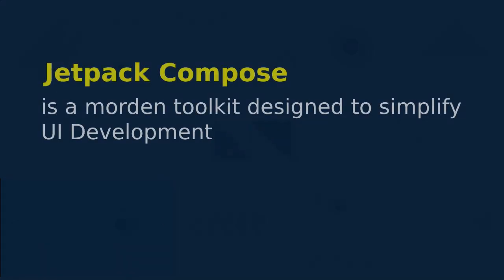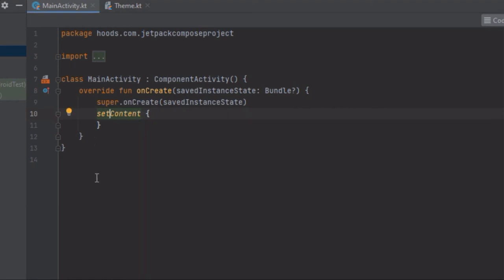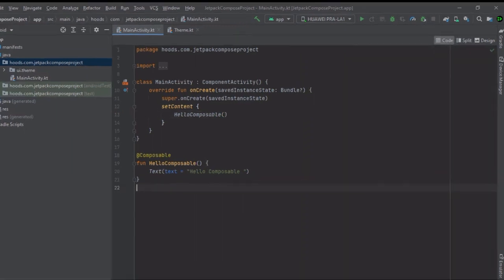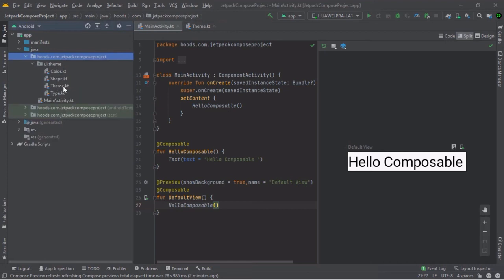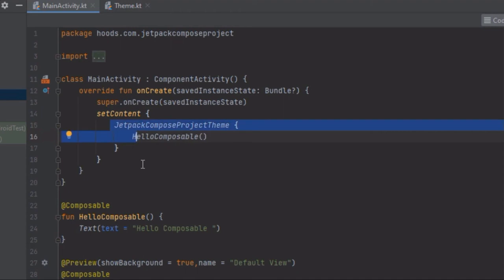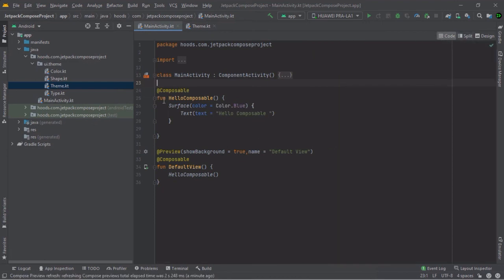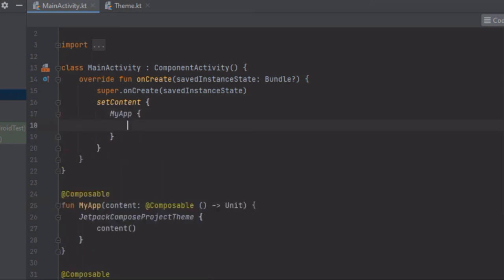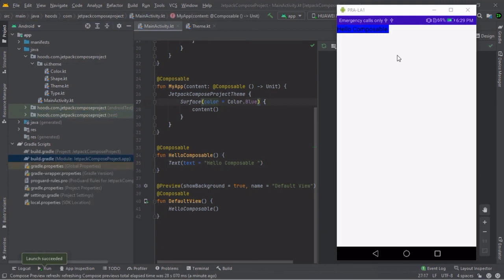Learn the basics of Jetpack Compose in just 10 minutes with this beginner-friendly tutorial.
Are you ready to dive into the world of Android app development with Jetpack Compose? In this quick and easy crash course, we'll guide you through the fundamental concepts of Jetpack Compose in just 10 minutes! Whether you're new to Android development or a seasoned programmer, this beginner-friendly tutorial will help you understand the basics of creating dynamic and interactive user interfaces using Jetpack Compose. Get ready to transform your app development skills and create modern, efficient, and engaging UIs. Let's get started!